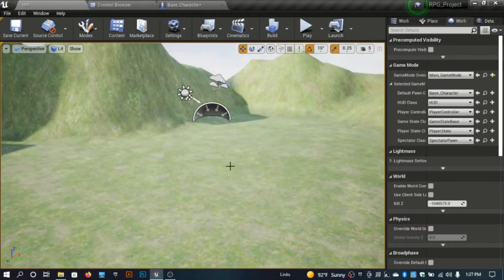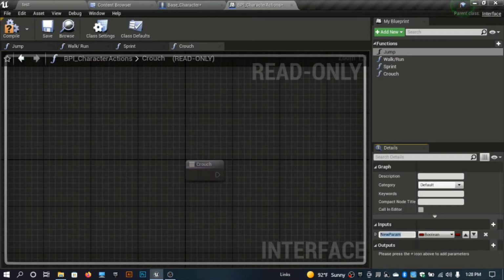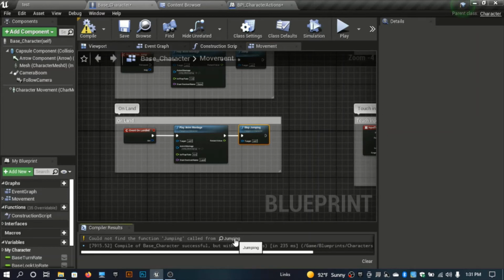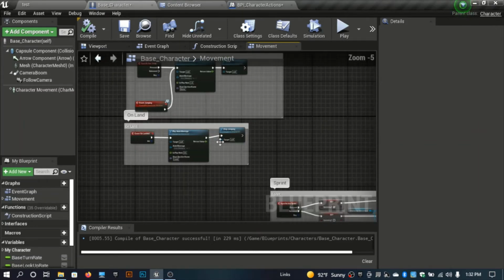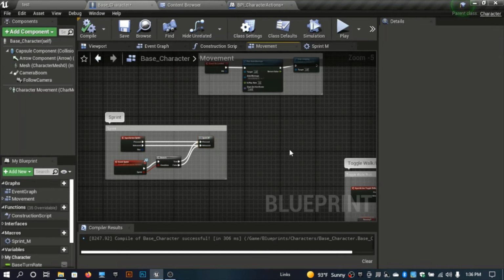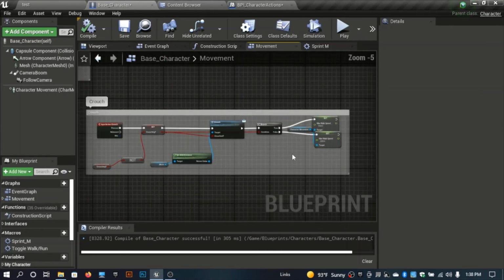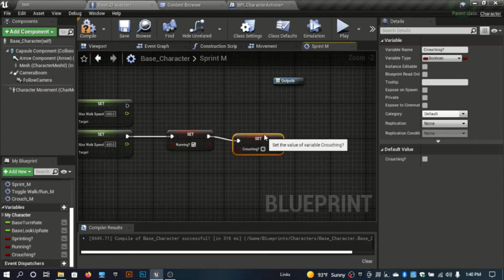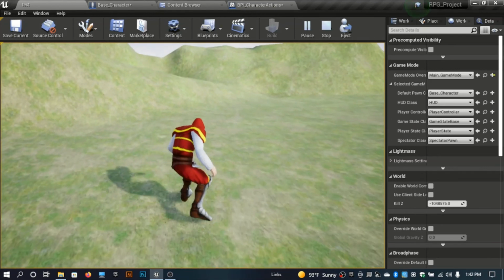Unreal engine 4 RPG Tutorials - Bug Fixes - 1 #5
Hello Everyone and Welcome back to My Unreal Engine 4 RPG Series. In this video i will be fixing some bugs with my Project.

Links
Project Files : No Project Files Used on this Video.